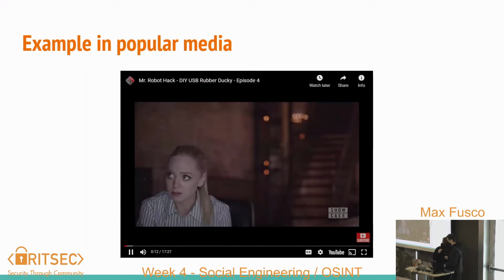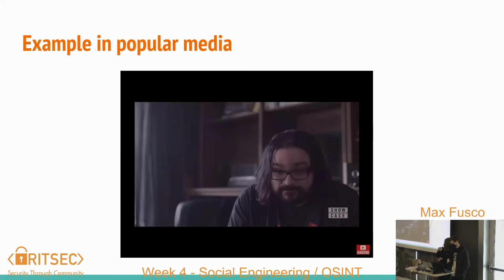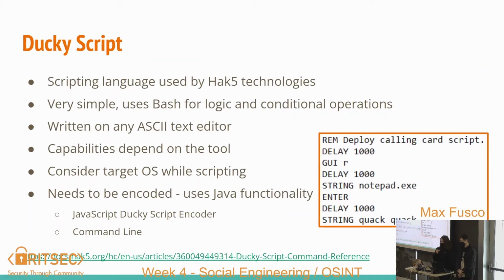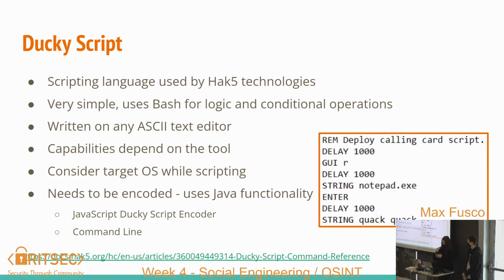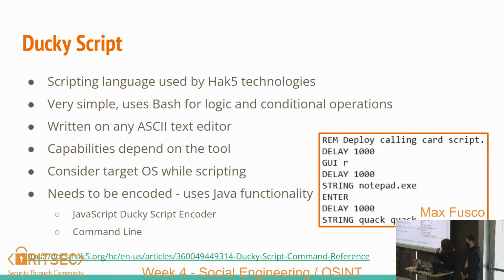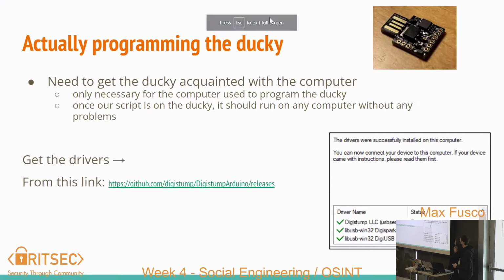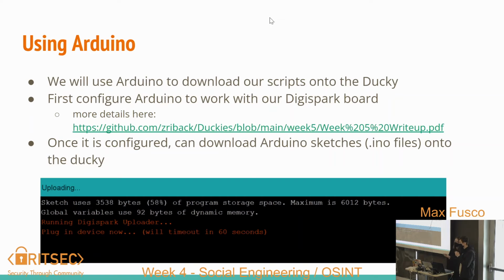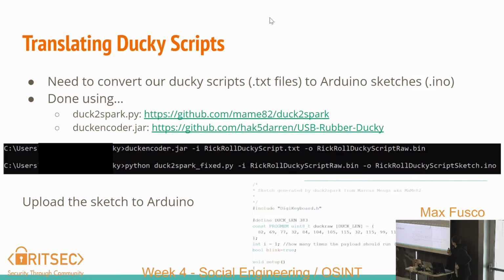Rubber Ducky Mentorship - Raina Freeman, Zach Riback, Jonathan Ho, Nicholas Brink